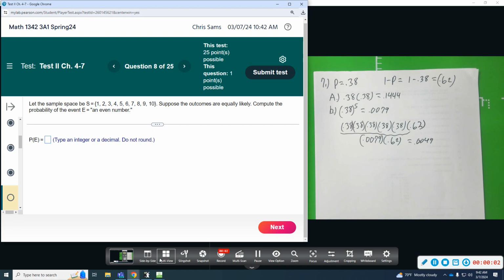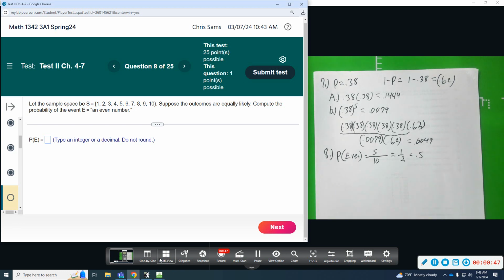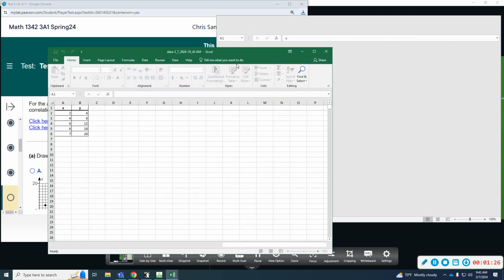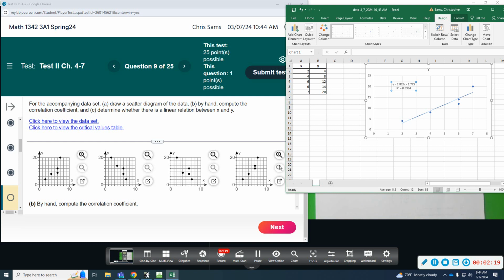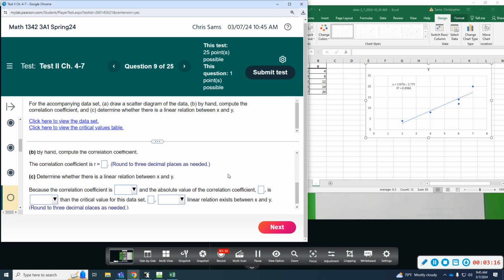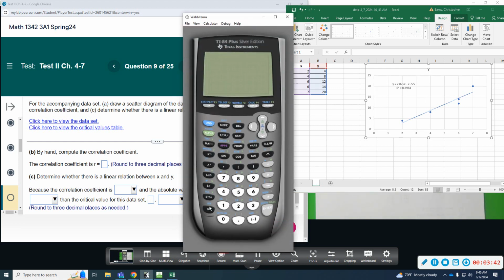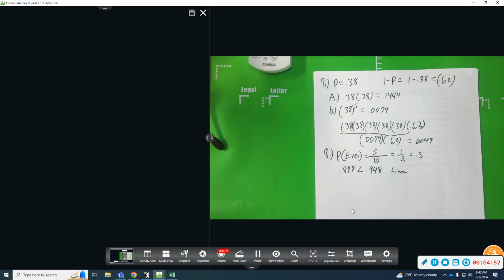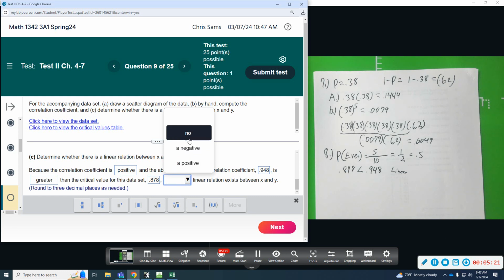Test 2 Review 8,9